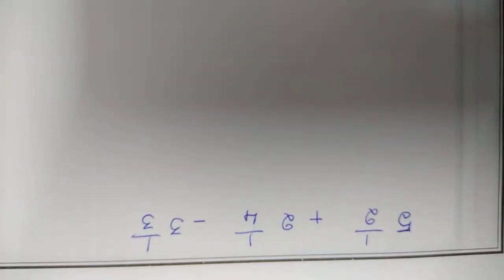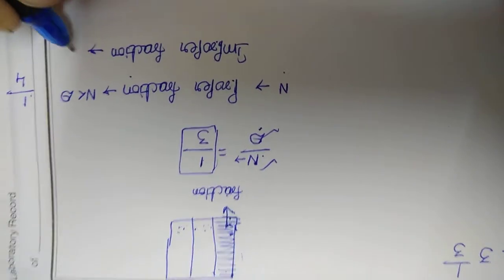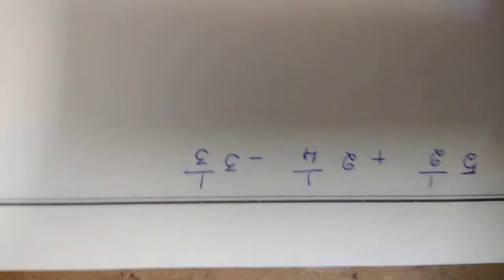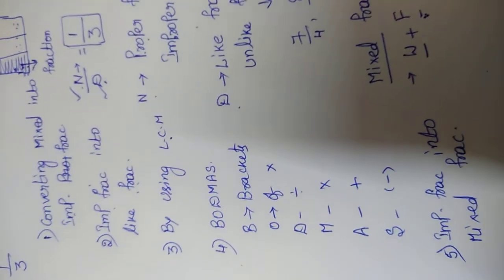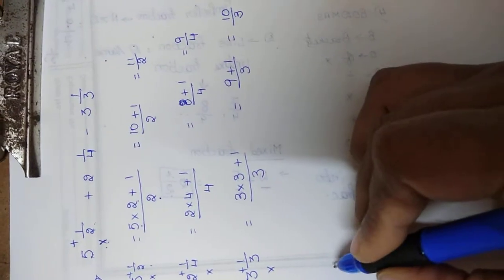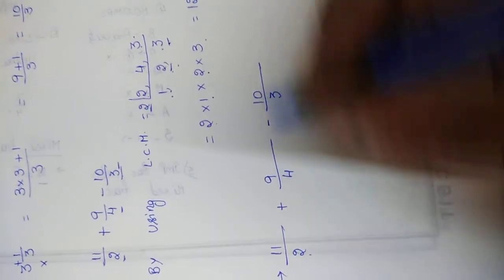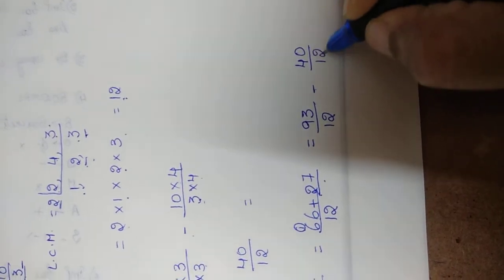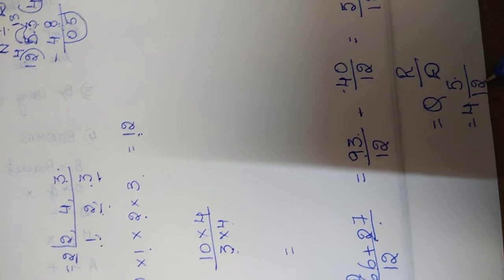Mixed Fraction Addition and Subtraction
Little bit lengthy